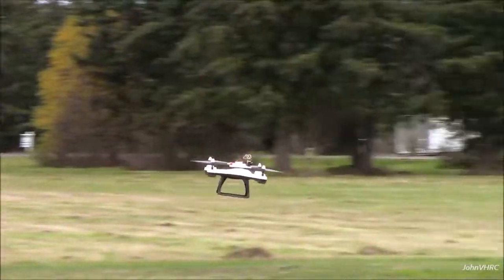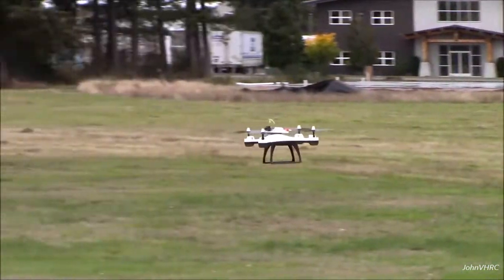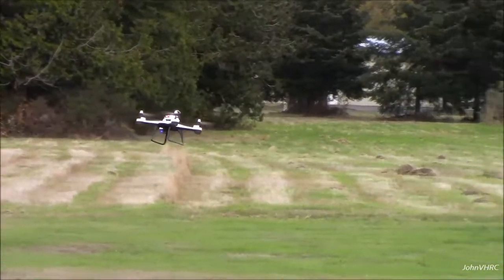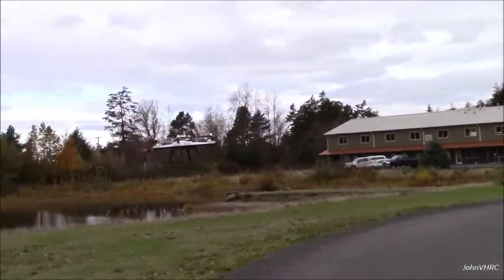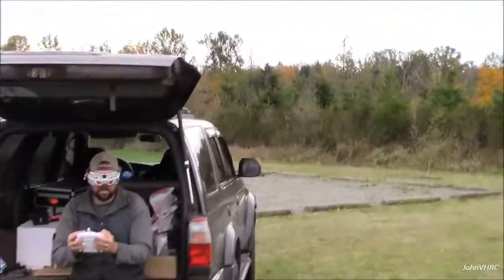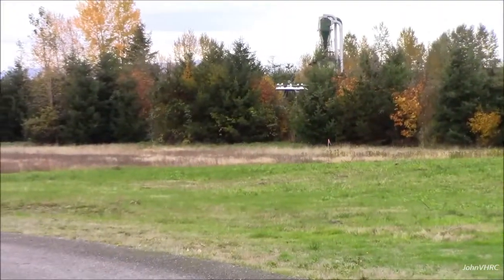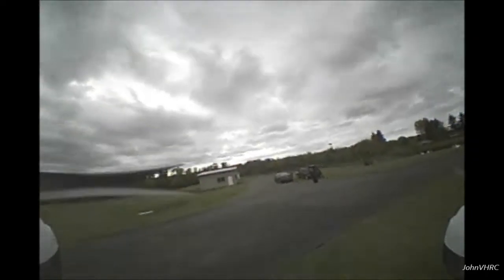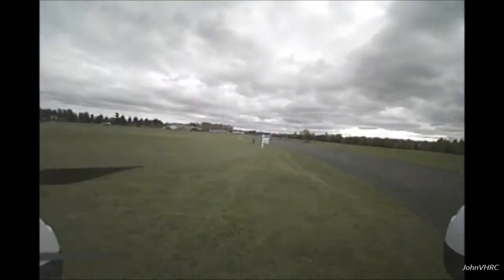WILL IT FPV? The DM009 with a DIY FPV backpack!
Here is a great flying quadcopter, the DM009 with a DIY FPV backpack velcrod on top. Works great!

I'm viewing and recording with my fatshark goggles. Enjoy!